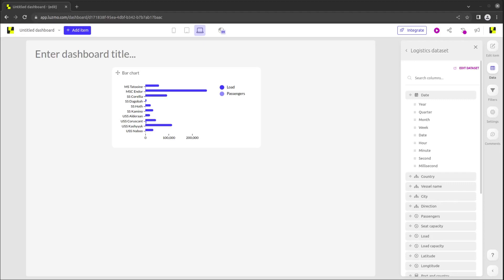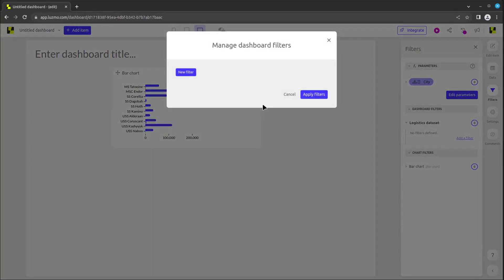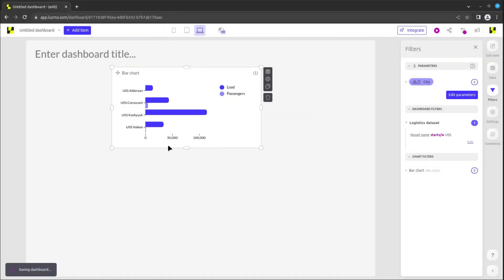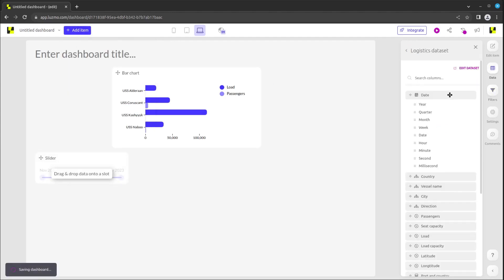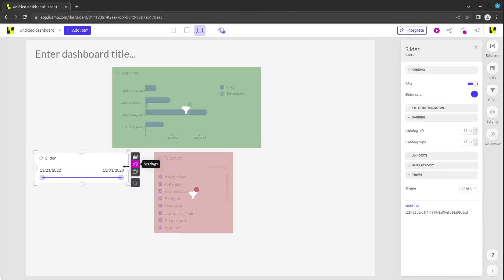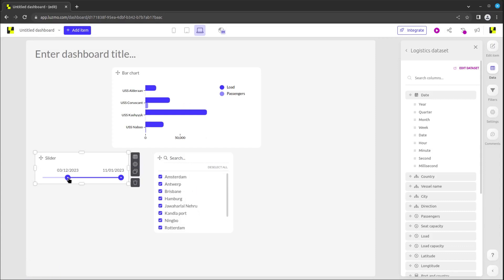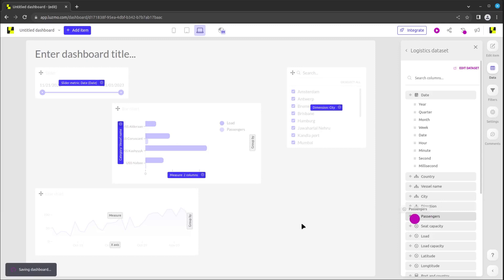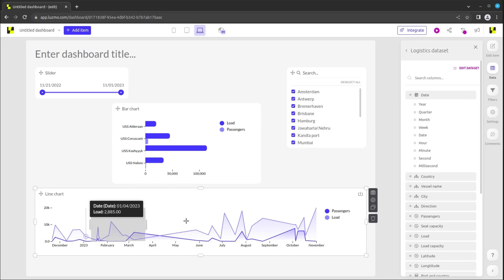Dashboard creation 4.5: Adding filters to your charts in Luzmo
This video demonstrates how to use filters in Luzmo charts.

Dynamic aspects of the dashboard include adding filters, interactive filter items, and drilling down into data. Filters can be applied globally or specifically to certain charts. Interactive filter items like sliders and slicers allow users to narrow down the information they're visualizing. The line chart can be filtered by selecting data points or using filters.